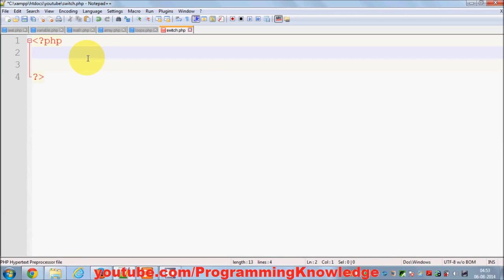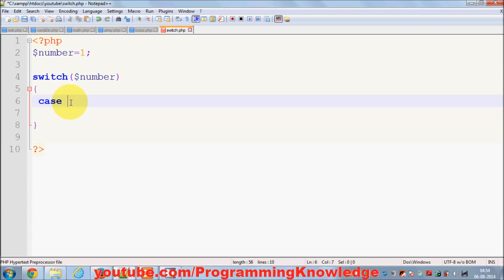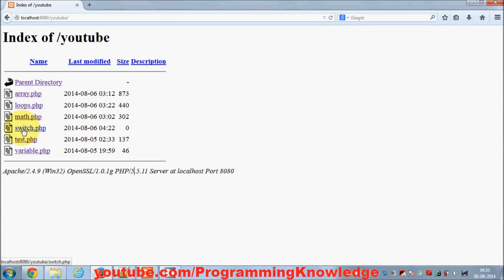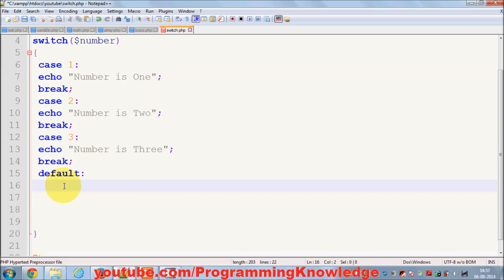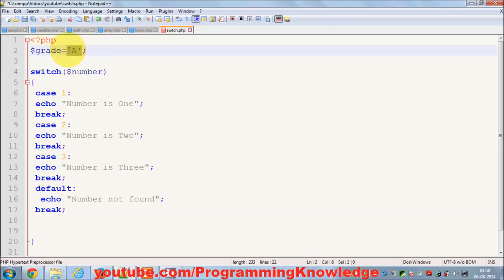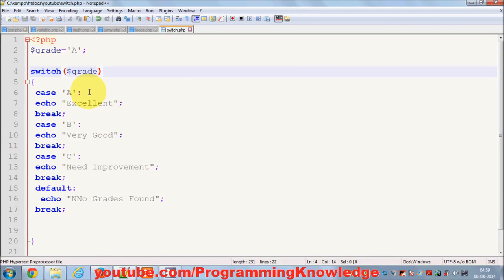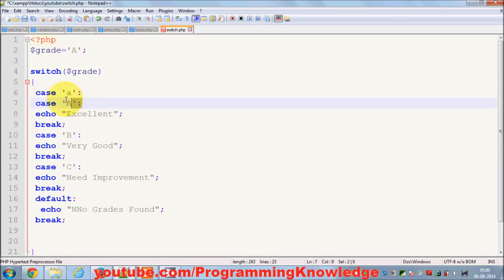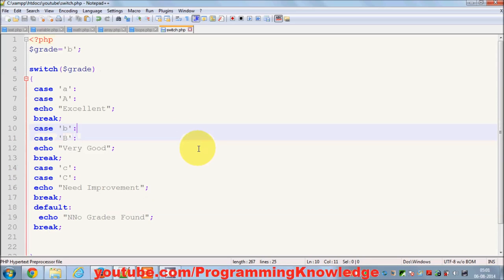PHP Tutorial for Beginners 16 # Switch Statement